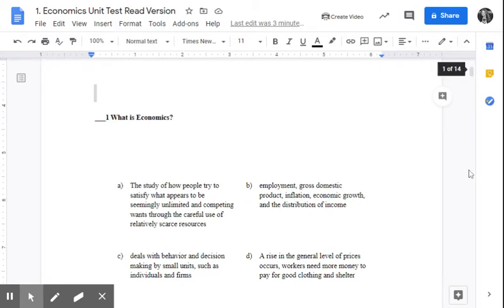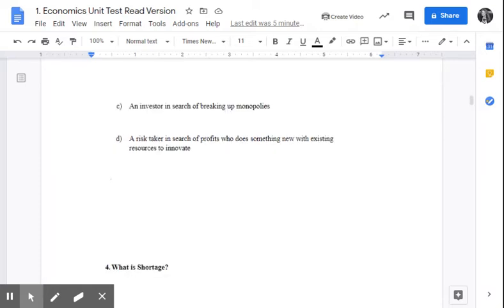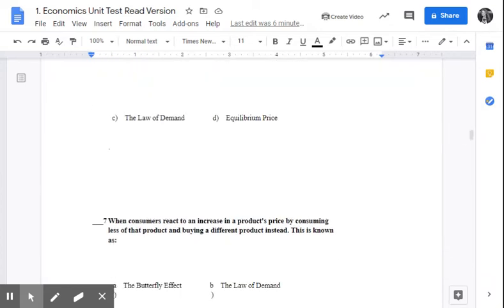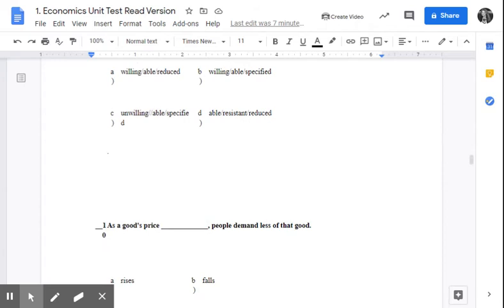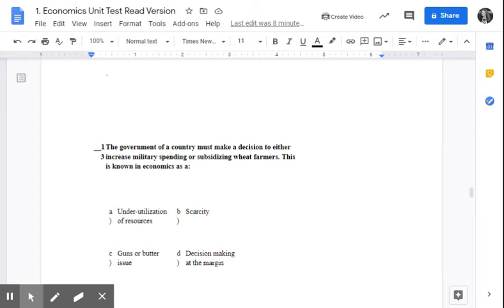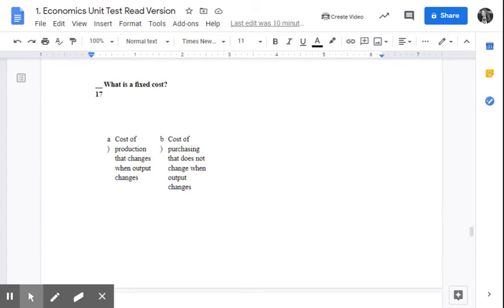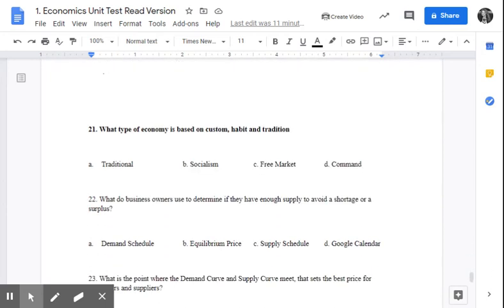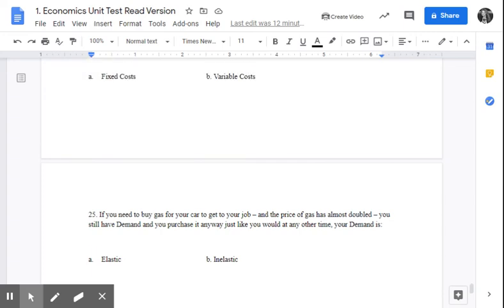1. Economics Unit Test Read Version - Google Docs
This is the reading version of the Economics Unit Exam I. The exam will look more formatted - but the questions are the same. This can be paused at each question if you like and then played at the speed you feel comfortable with, you can also go back and have the question read again for those who have this modification.